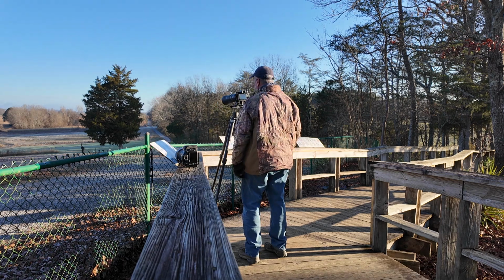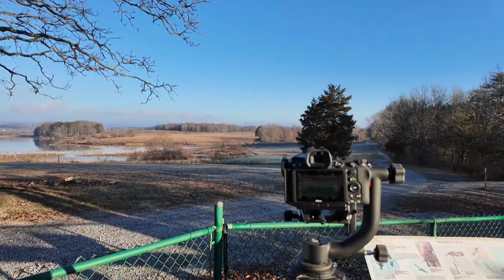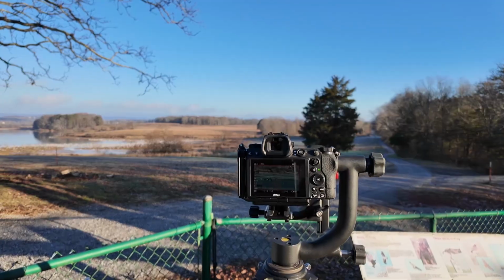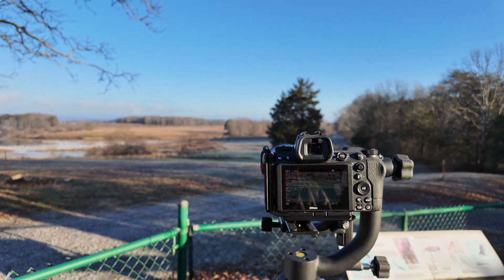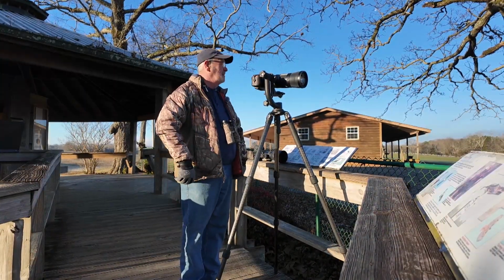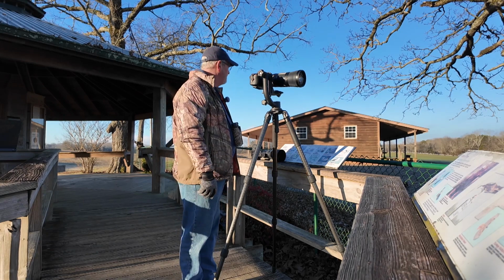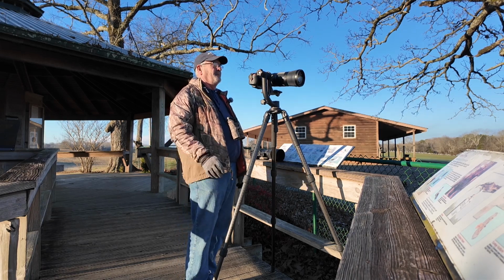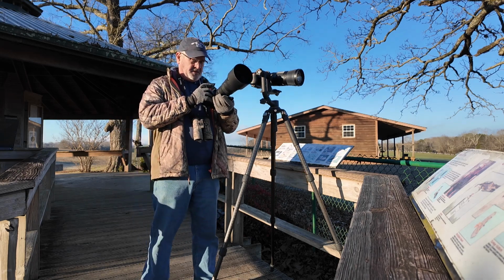Hiwassee Wildlife Refuge | Sandhill Cranes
On the last day of 2023 I made my annual trek to see the Sandhill Cranes who over winter in Tennessee at the Hiwassee Wildlife Refuge near Dayton, Tn.